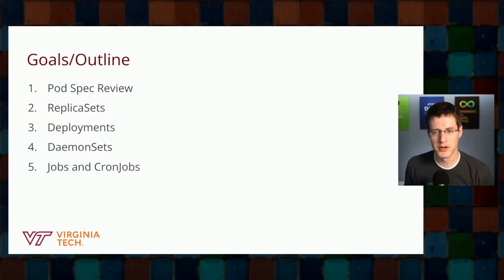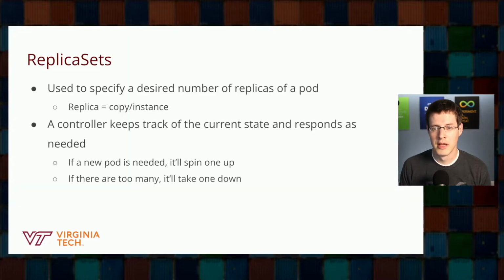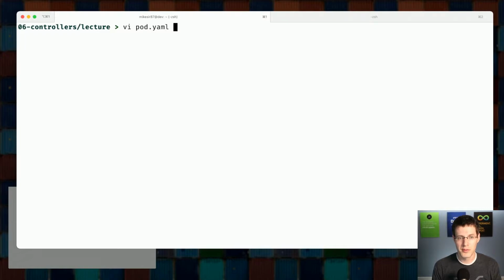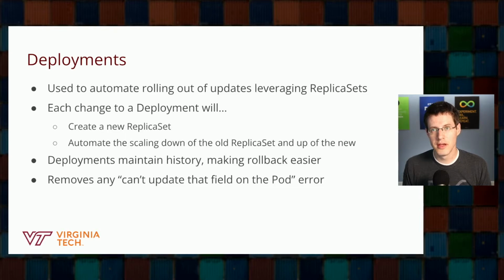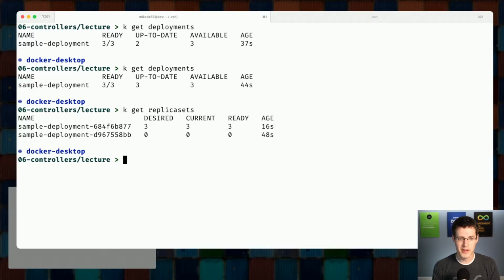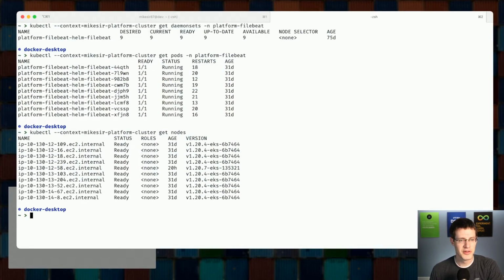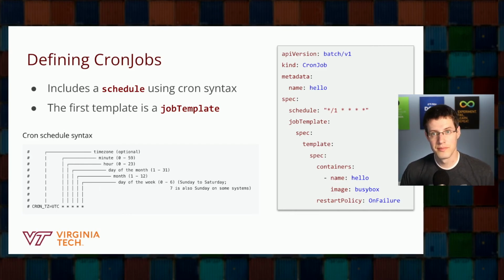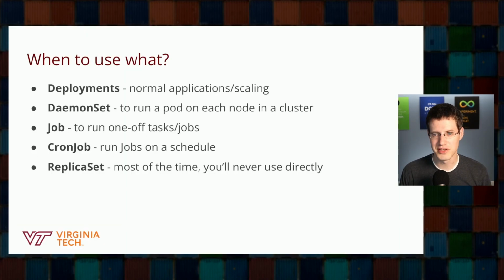F21 - CS2304 - Week Six - Pod Managers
In this lecture, we talk about things that can manage and automate pods, specifically ReplicaSets, Deployments, DaemonSets, Jobs, and CronJobs! Phew! Fortunately, they are all very similar, but just target different use cases.

0:00 - Intro
01:04 - Pod Spec Review
03:40 - ReplicaSet Overview
06:19 - ReplicaSet Demo
10:11 - Deployments Overview
13:41 - Deployments Demo
16:55 - DaemonSets Overview
18:34 - DaemonSets Example
20:11 - Jobs/CronJob Overview
23:01 - CronJob Demo
25:27 - Recap